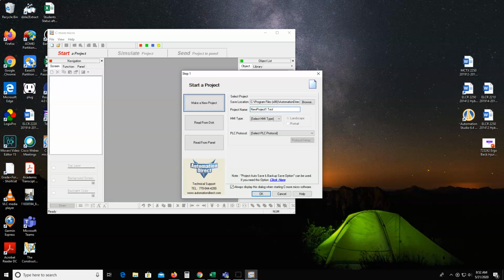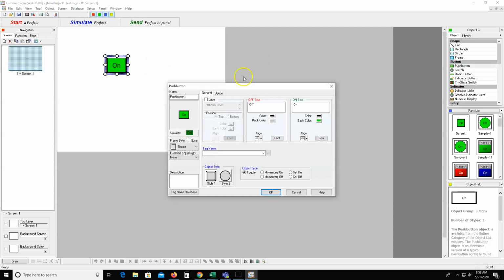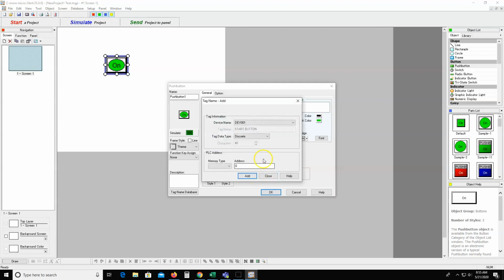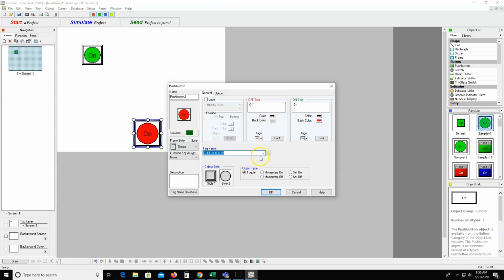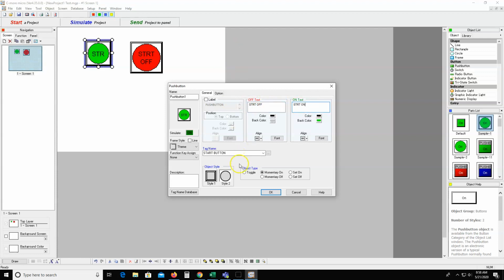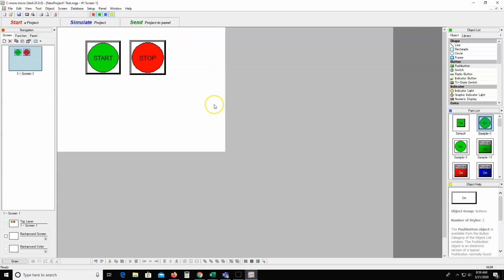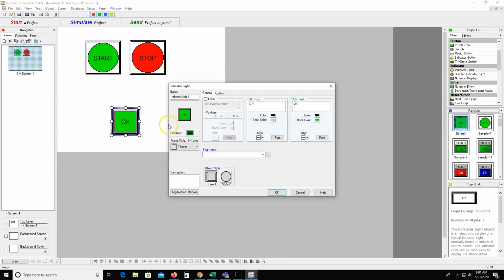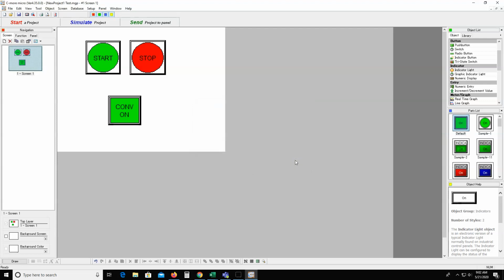C-more HMI with PLC